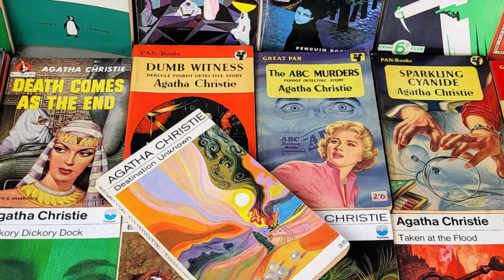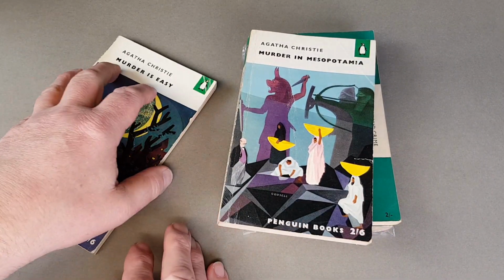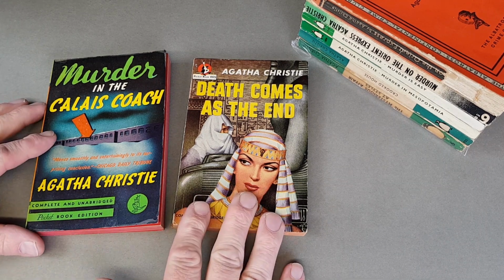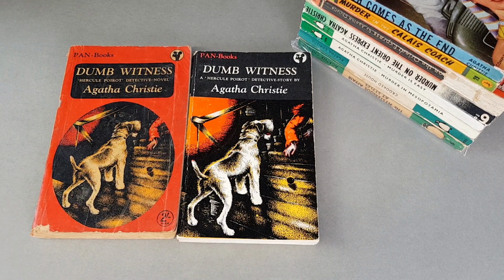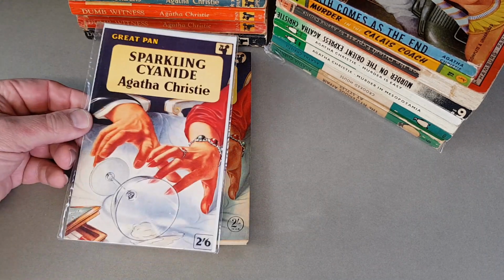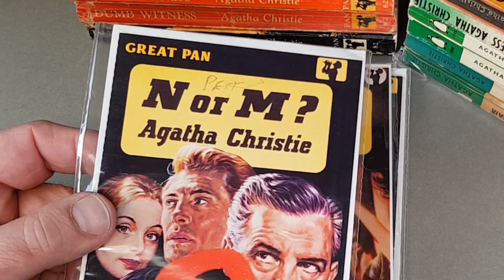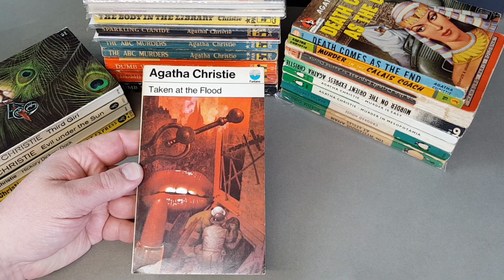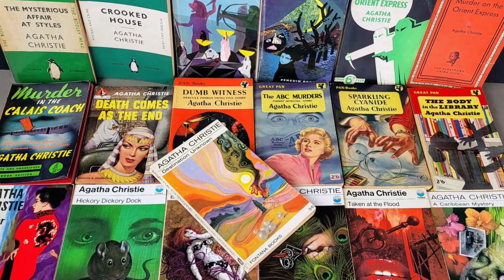My - TOP TEN - Vintage - AGATHA CHRISTIE - Paperback Book Covers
In today's video we take a look at my personal Top Ten vintage Agatha Christie book jackets. It was an almost impossible task trying to choose just ten books so I have grouped a few together and included a few honourable mentions.

FULL DISCLOSURE